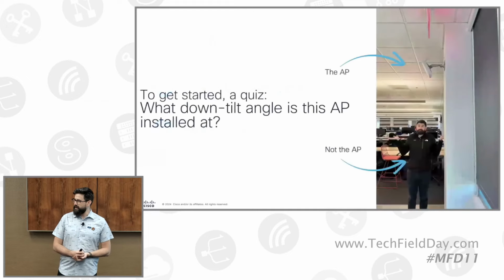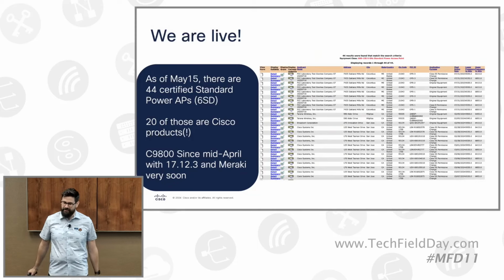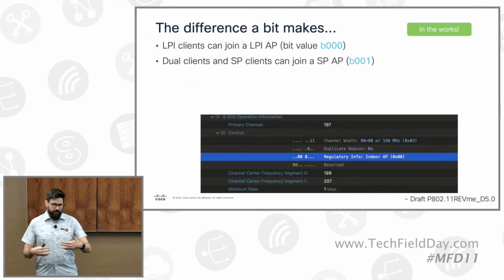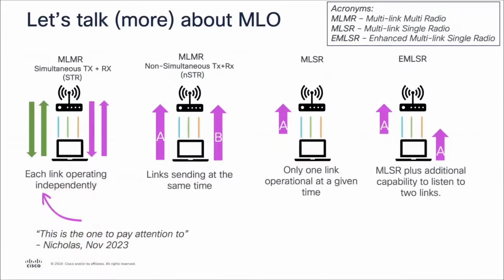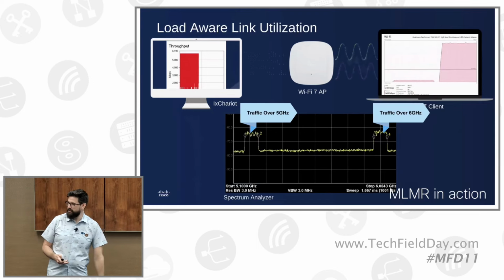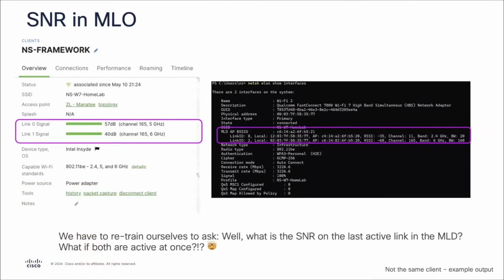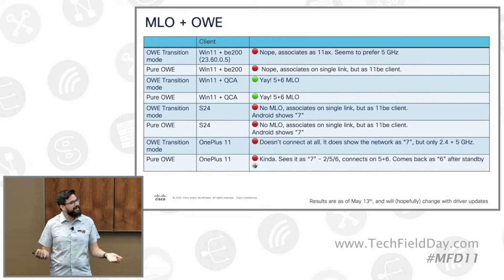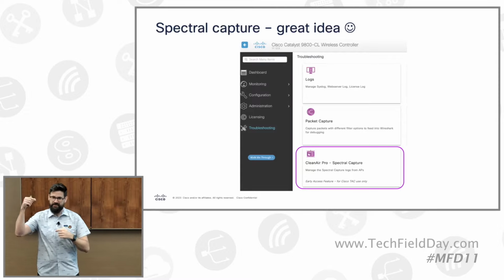Cisco 6 GHz and Wi-Fi 7 Update with Nicholas Swiatecki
Learn the latest updates in wireless from Cisco. We’ll dive into the world of 6GHz Wi-Fi, covering all the essentials you need to know including AFC, clients, and more. Plus, we’ll explore key features of Wi-Fi 7, including MLO and enhanced security.

Presented by Nicholas Swiatecki, Leader, Product Management. Recorded live at Mobility Field Day 11 in Silicon Valley on May 16, 2024. for more information.